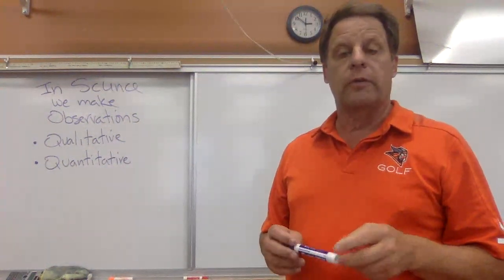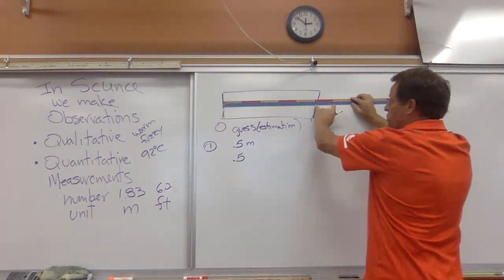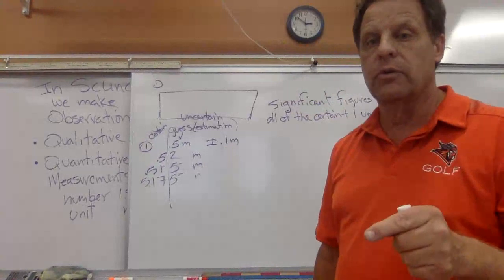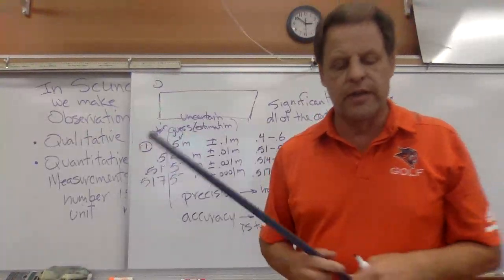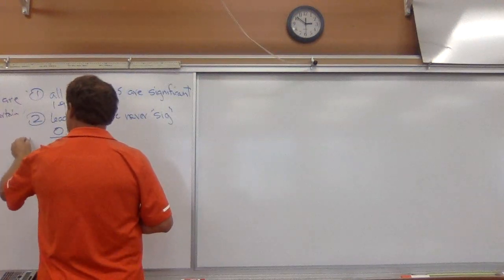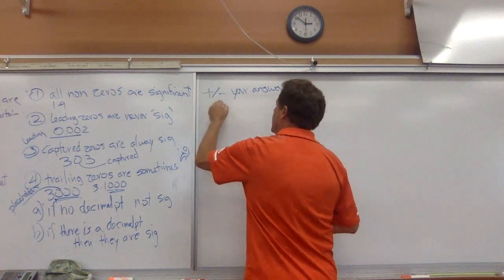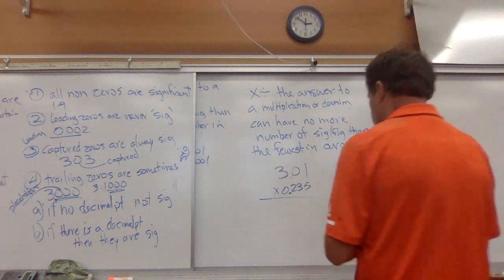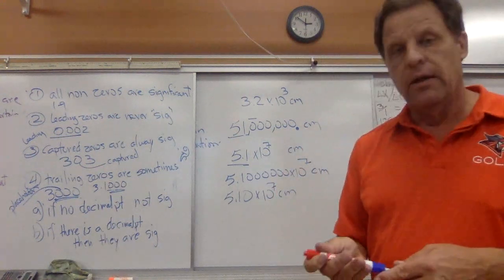Significant figure and measurement lecture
Describes and explains the rules for significant figures